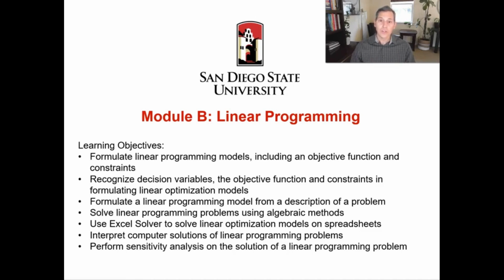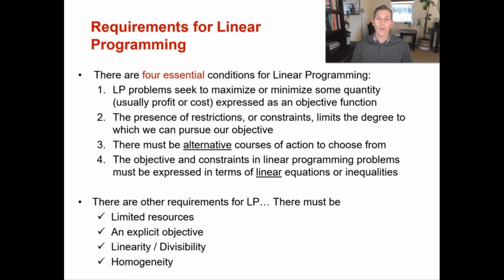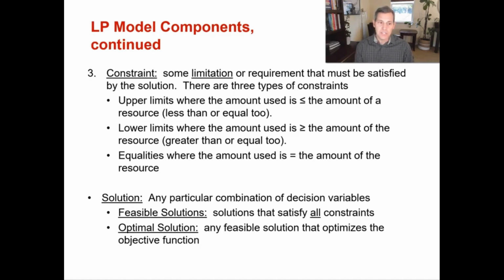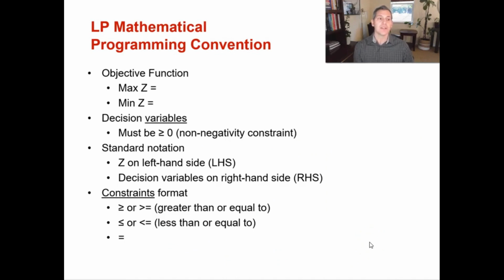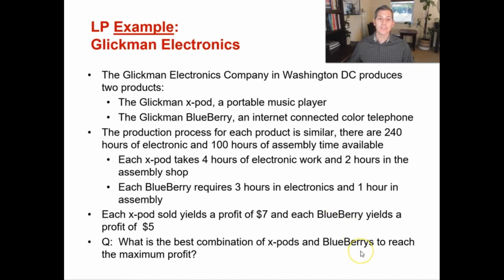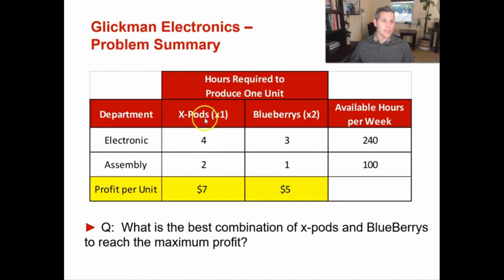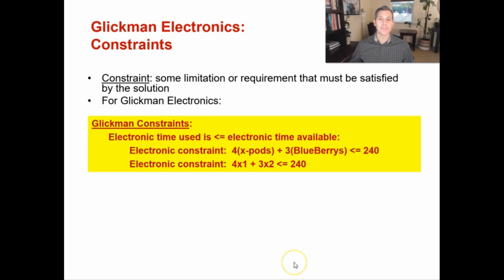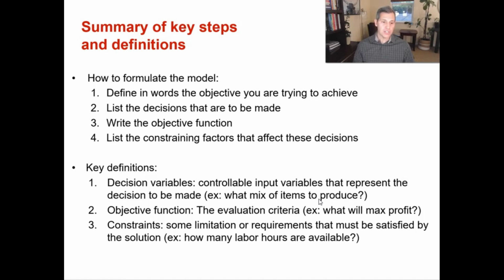Linear Programming model overview- including decision variables, objective functions & constraints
Linear Programming is an optimization model. It is a mathematical technique designed to help operations managers plan & make decisions necessary to allocate and optimize resources.  This video covers the four essential functions of Linear Programming (Limited Resources, An explicit objective, Linearity, and Homogeneity).  We will discuss the components of a Linear Programming model including decision variables, the objective function, and constraints.  We will conclude with how to formulate and solve for the model.  Content derived from from the Textbook "Operations Management, Sustainability and Supply Chain" 13th edition by Jay Heizer, Barry Render and Chuck Munson. Module B on Linear Programming.

you can get Free copies of this Slide Deck and other Chapter Outlines. Practice Problems & Homework Support (step by step guides how to complete the quantitative questions + MS Excel templates) are available for a small fee.

For membership options on joining the Operations & Supply Chain University community and details on how to get exclusive perks & free products, click the